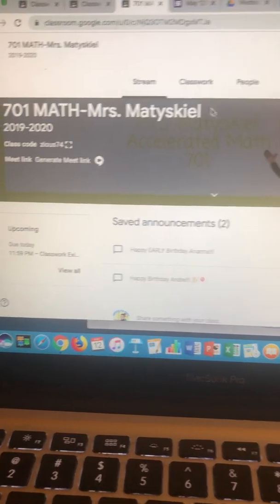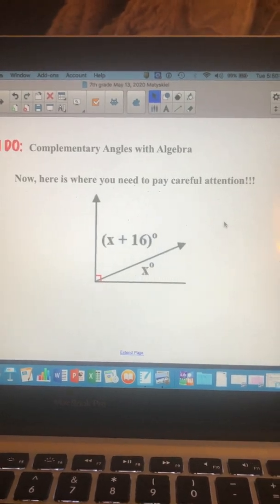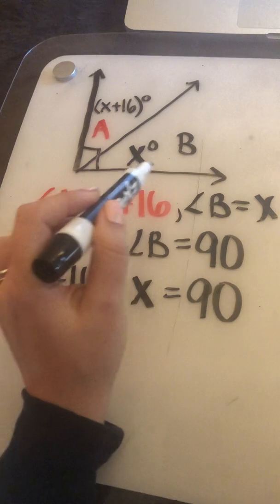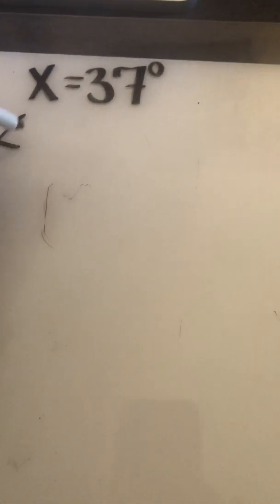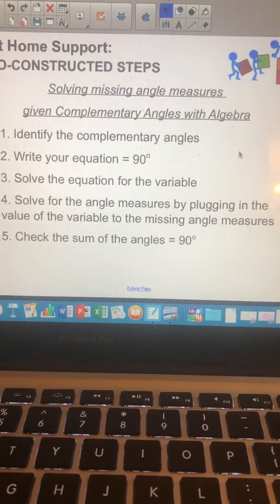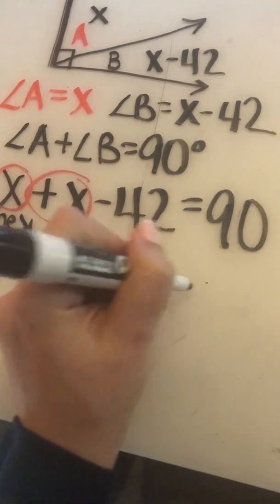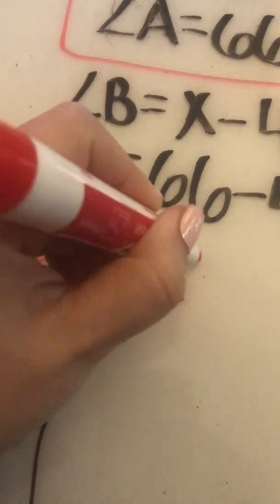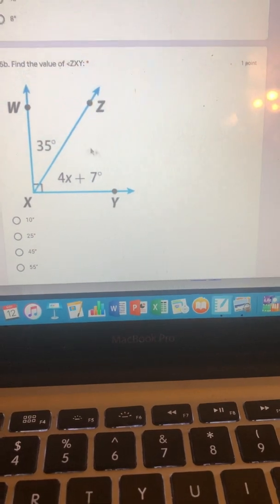7th grade Week 8, Day 3, May 13 & 8th grade Week 13, Day 1: June 15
I say the wrong date sorry! 🤦🏻‍♀️ it’s May 13